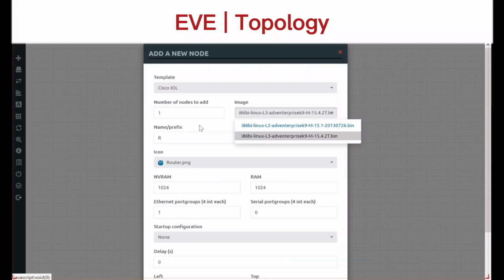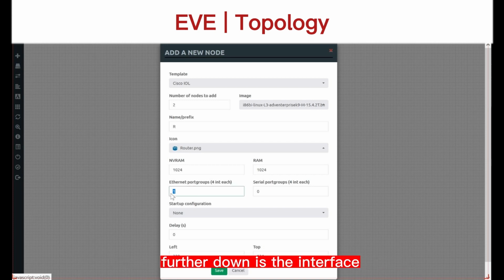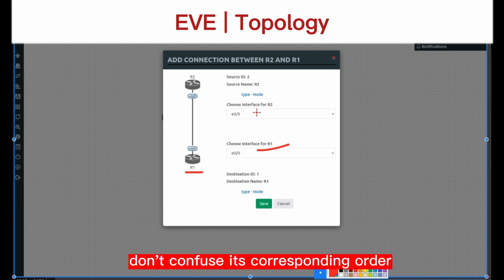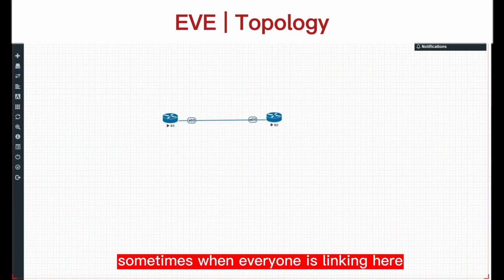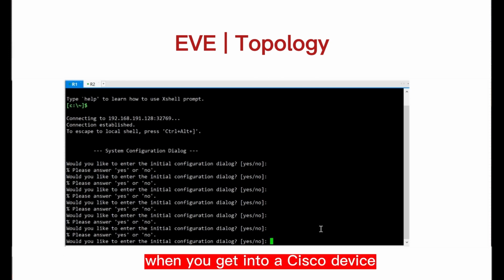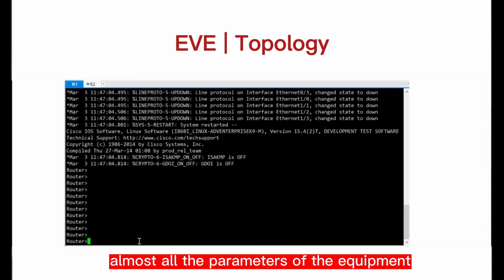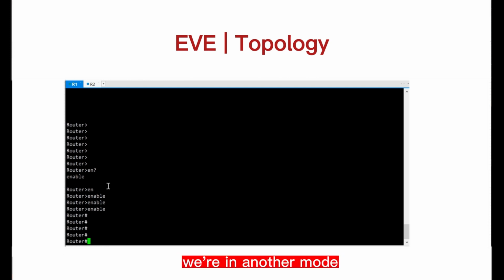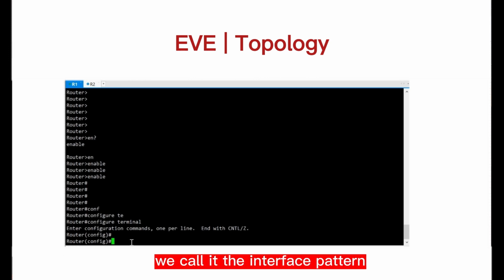Free CCNA Courses! Collected in the group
CCNA Free Course Sharing - OSI Model 32